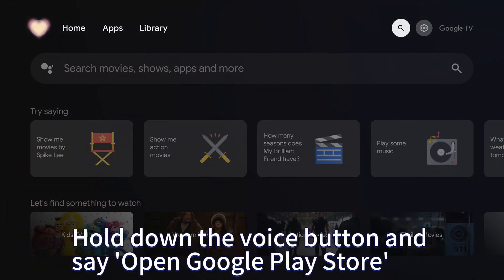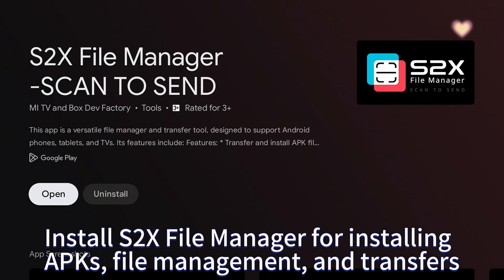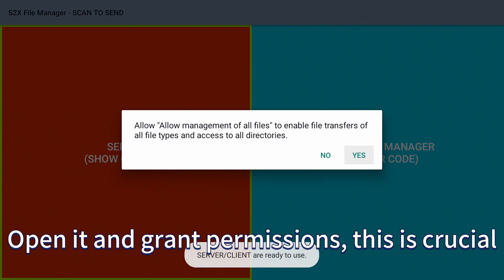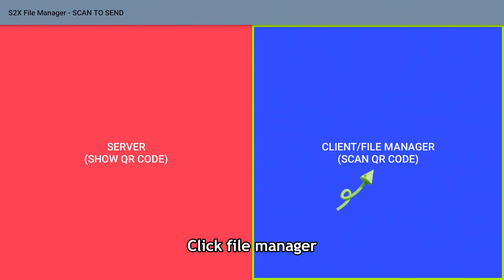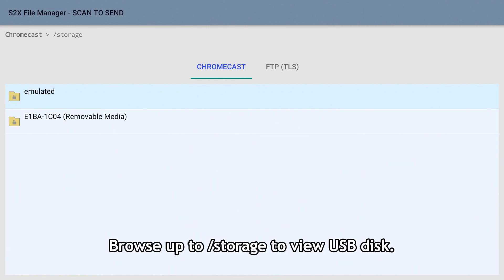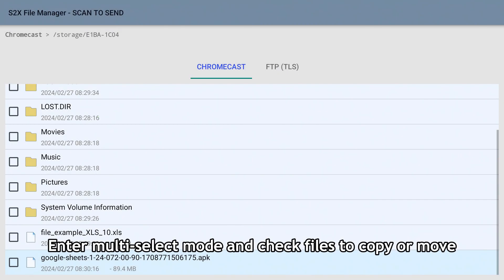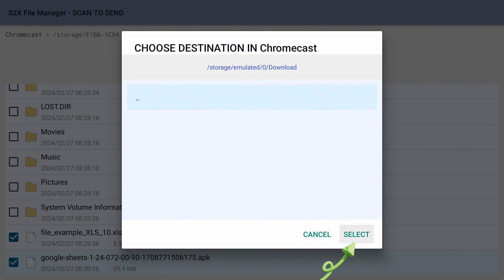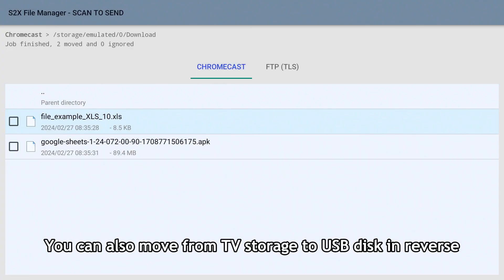Transfer (copy/move) files and directories to Android TV and Google TV from USB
To transfer files to and from Android TV 11+ and Google TV from a USB, follow these steps:

1. Install S2X File Manager App: Look for a file manager app that supports Android TV 11+ and USB disk functionality. Ensure it's compatible with your TV model and Android version.

2. Connect USB Disk: Insert the USB disk into your TV's USB port.

3. Open File Manager App: Launch the file manager app on your Android TV or Google TV.

4. Navigate to USB Disk: Use the file manager app to navigate to the USB disk directory. It might be labeled as "External Storage" or a similar name.

5. Transfer Files: Once inside the USB disk directory, you should be able to view its contents. From here, you can copy or move files to and from the USB disk using the file manager's interface.

6. Manage Files: You can also perform other file management tasks such as renaming, deleting, or creating new folders as needed.

7. Eject USB Disk: After transferring files, safely eject the USB disk from your TV to avoid data corruption.

By using a file manager app that supports USB disk functionality, you should be able to easily transfer files to and from your Android TV 11+ or Google TV.